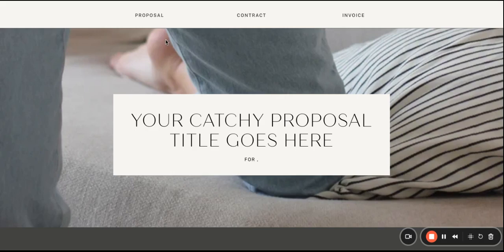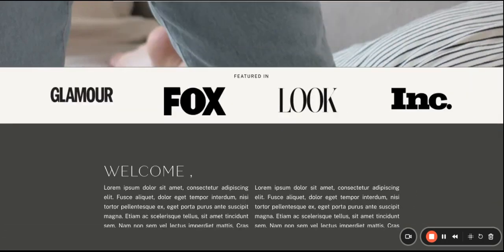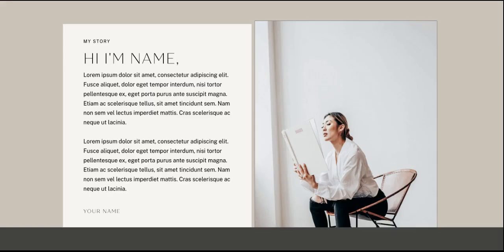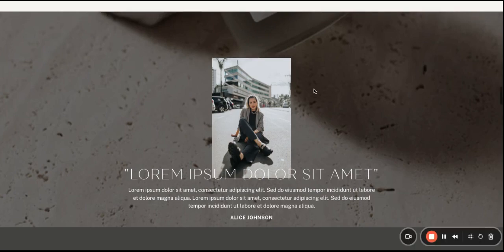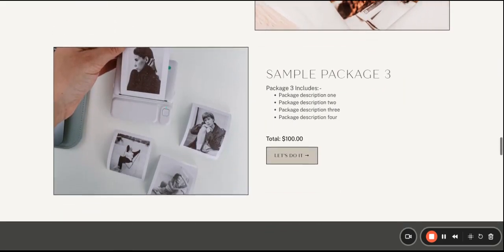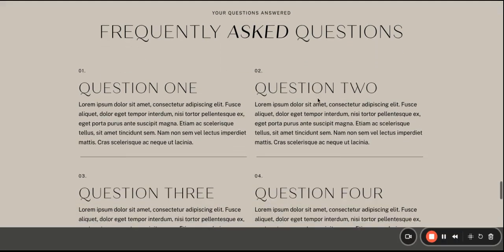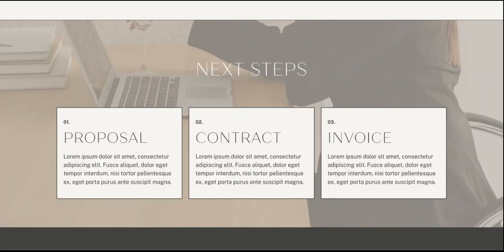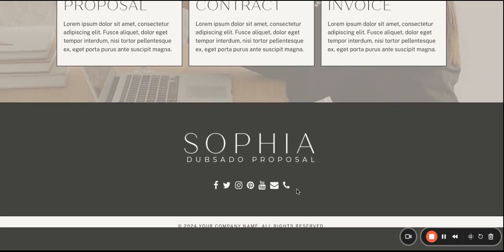What To Include In Your Dubsado Proposal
In this tutorial I will show you exactly what to include in your Dubsado proposal and how best to structure your proposals in Dubsado.

I am using The Sophia Dubsado Proposal Template in this tutorial but I also have three other templates available to purchase, you can view them by clicking the below link:

Want to find out more about Dubsado & if it’s right for your business?

💼 MORE BUSINESS TIPS AND TUTORIALS:
I'm here to support you on your entrepreneurial journey with fresh and informative content every week!